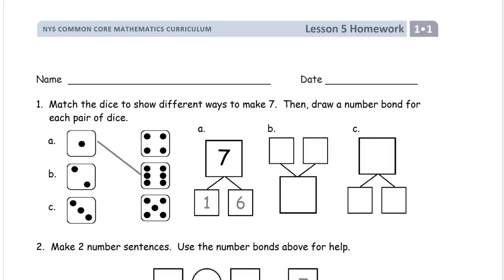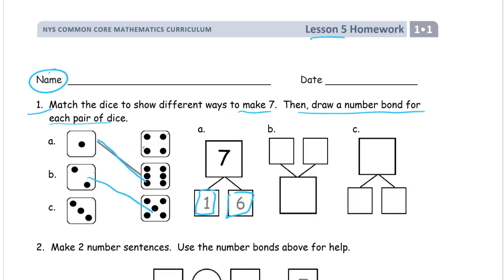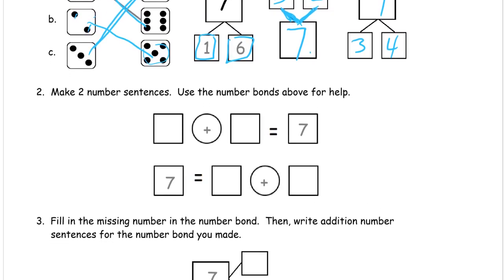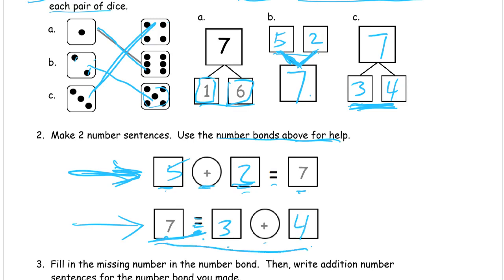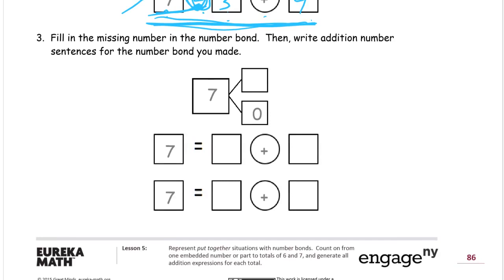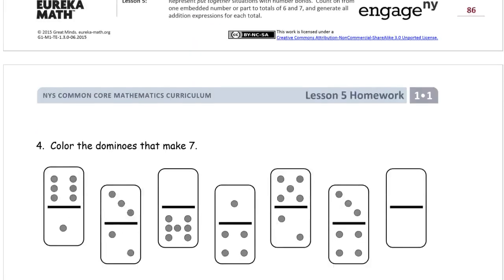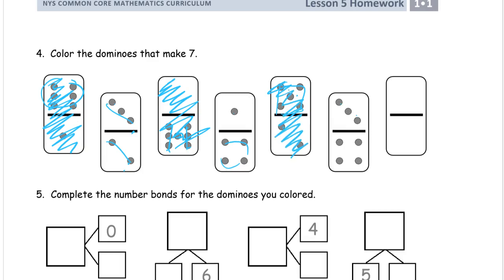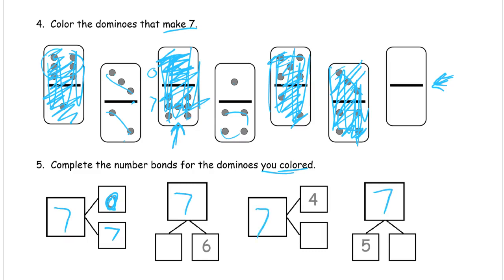lesson 5 homework module 1 grade 1